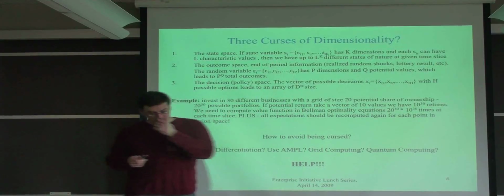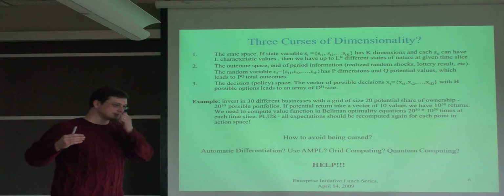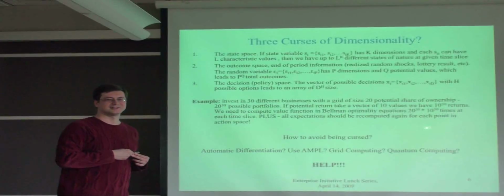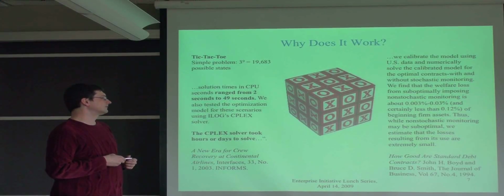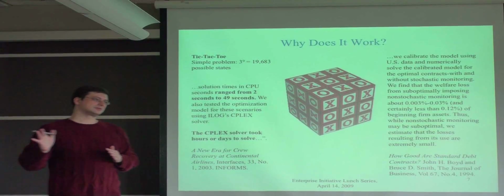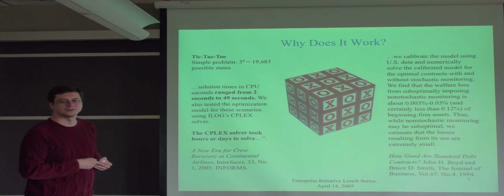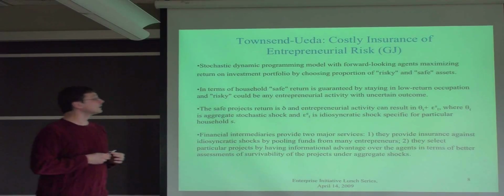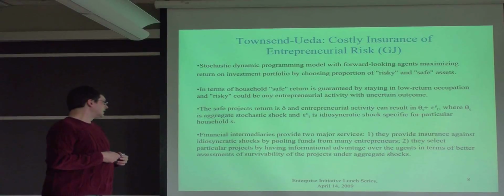Hierarchical Estimation of Structural Models with Endogenous Interactions 3/6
Lecture by Victor Zhorin, April 14, 2009 Part 3/6